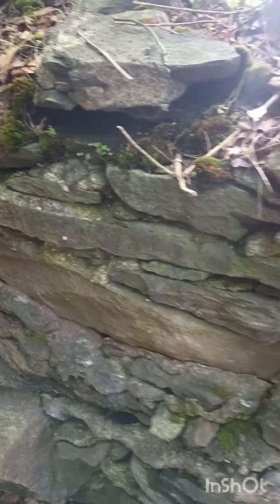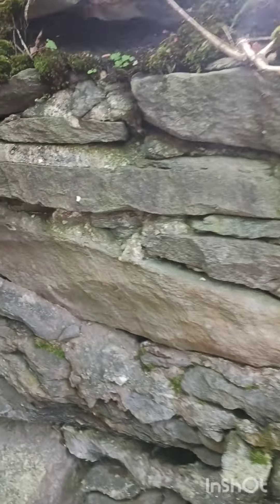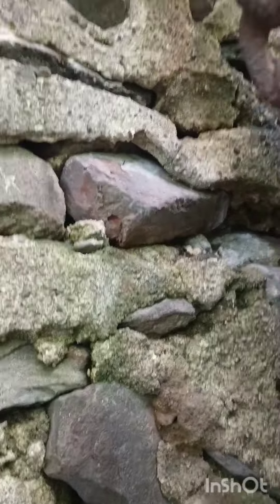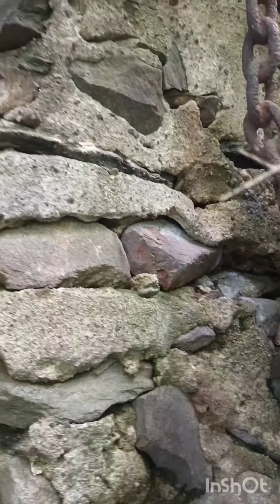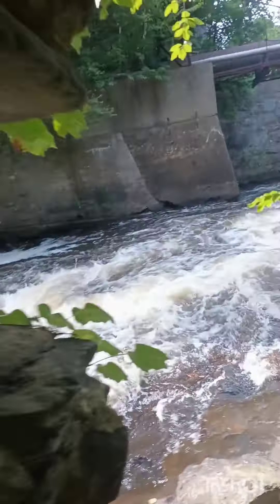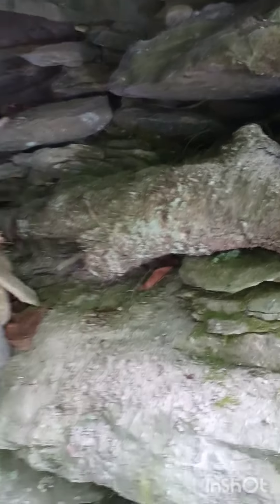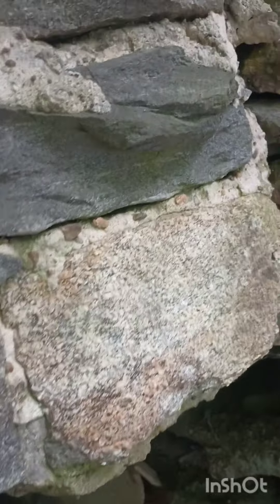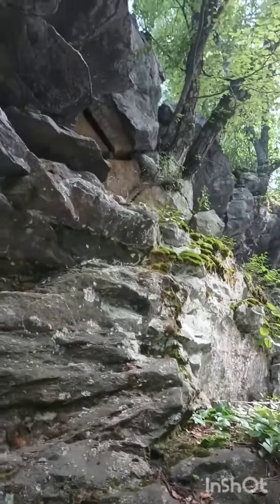When you realize that you live in a melted footprint